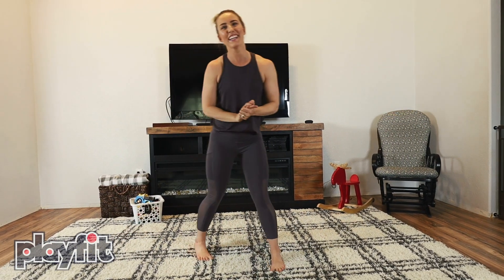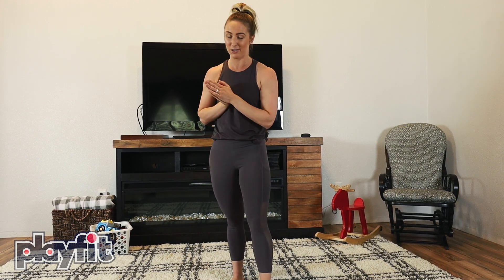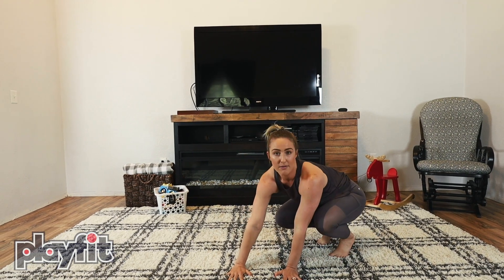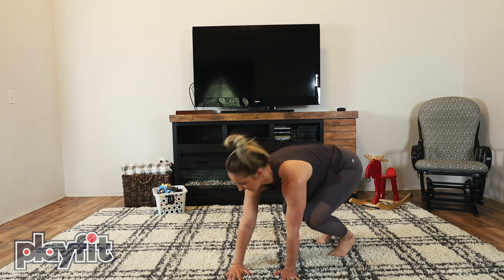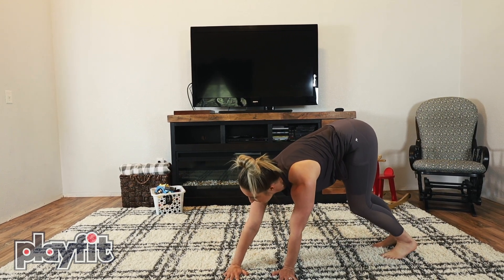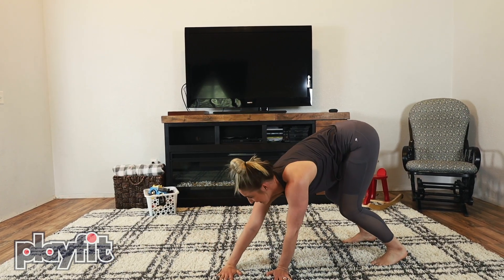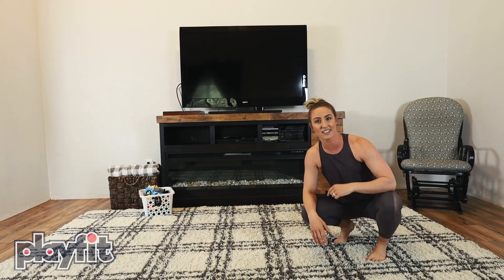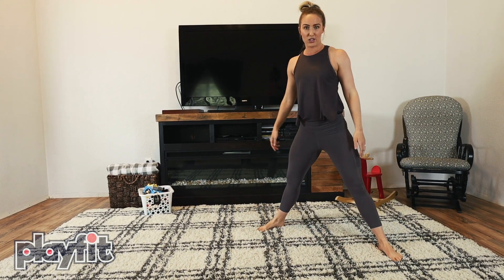HOW TO DO A CARTWHEEL PART 2 - PLAYFIT GYMNASTICS SKILLS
Join us for more fun and follow along as we teach you tons of ways to improve your health, fitness and skills for sports through video like this one on how to do gymnastics movements.

Playfit is a fun kids fitness program with home workouts for all ages. Coach Kala takes you on fun fitness adventures to inspire kids to exercise, while teaching the basics of fitness and body awareness through play.